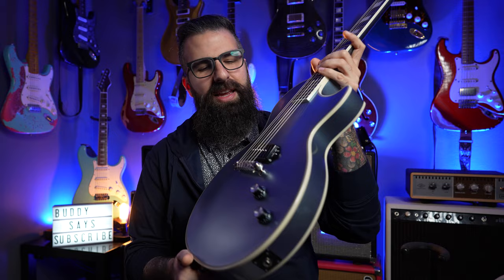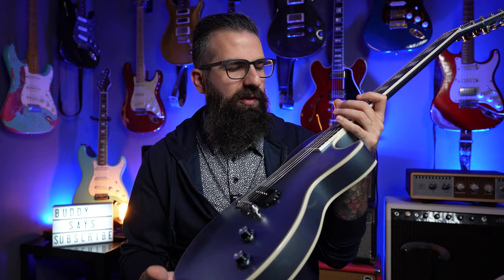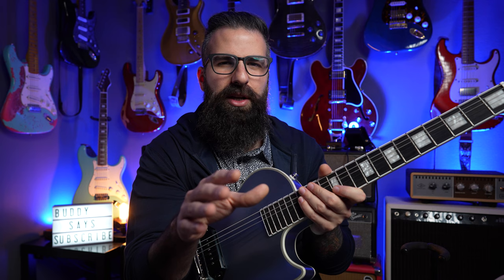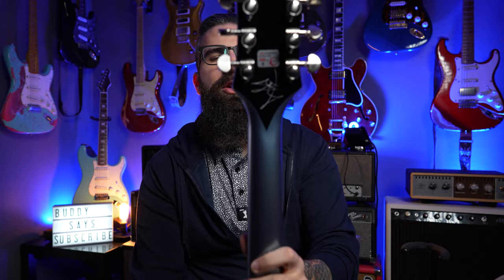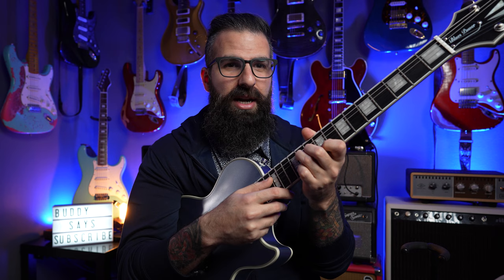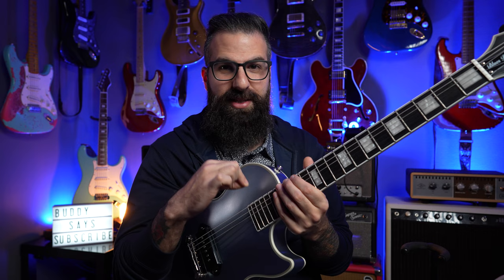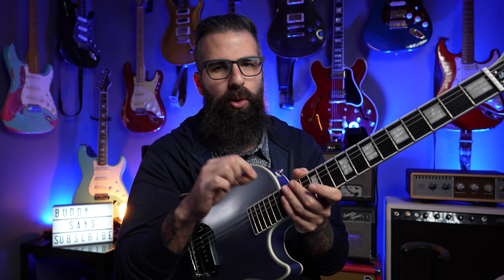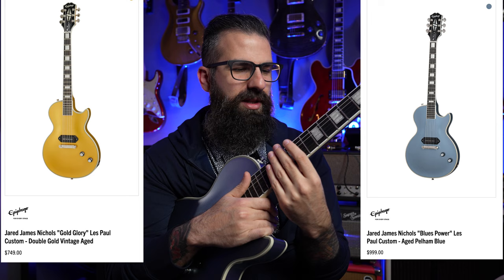An Honest Review Of The Epiphone Jared James Nichols Blues Power Pelham Blue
Ask me all the questions you have about this guitar in the comments!

-Friedman Twin Sister
-StringJoy Signature Strings 10-46 gauge
-Guitar Straps: @bluebell_straps
-Canon R6
-Sigma 24mm f/1.4 Art Lens

0:00 Intro Jam
3:59 The Review
11:06 Tones
22:11 Conclusion